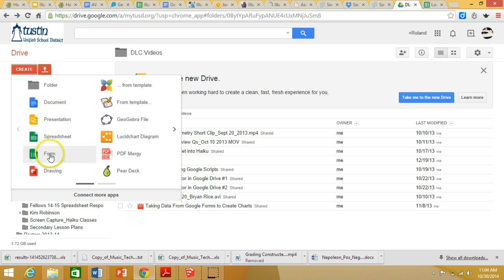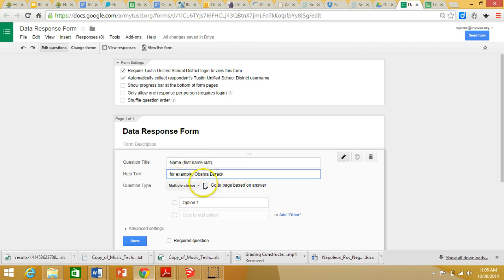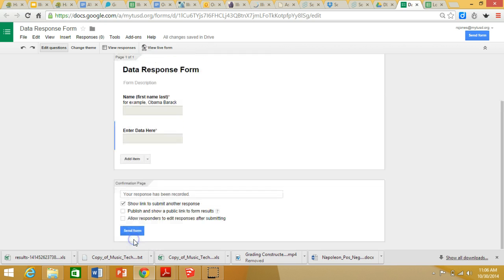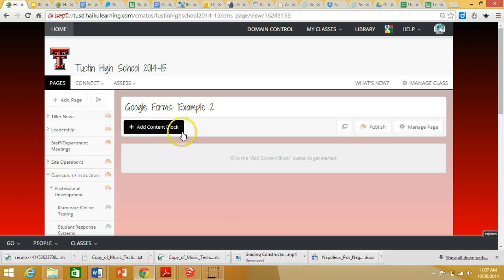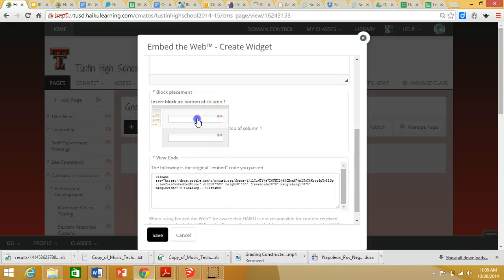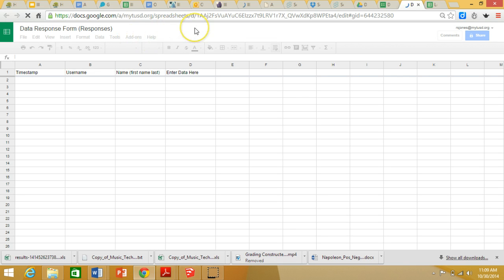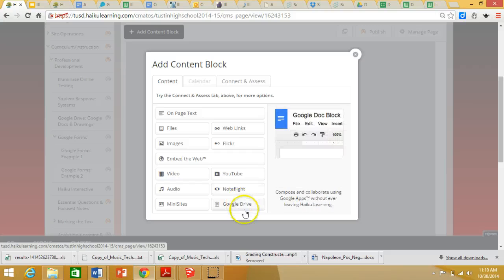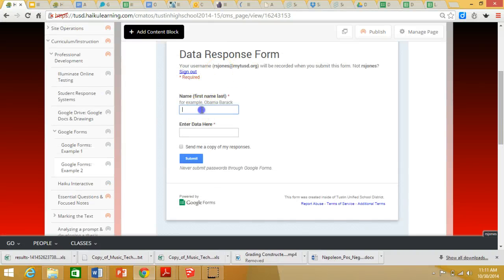Collecting Data Using Google Forms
Making A Google Form to use in the classroom so that students can share data responses live.